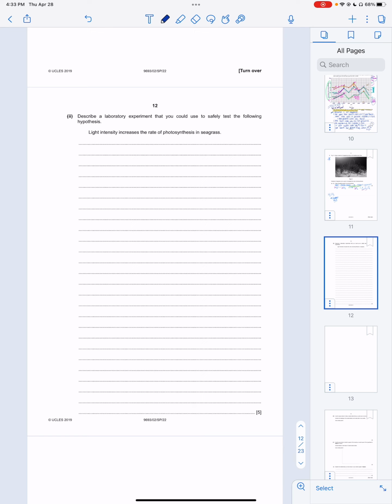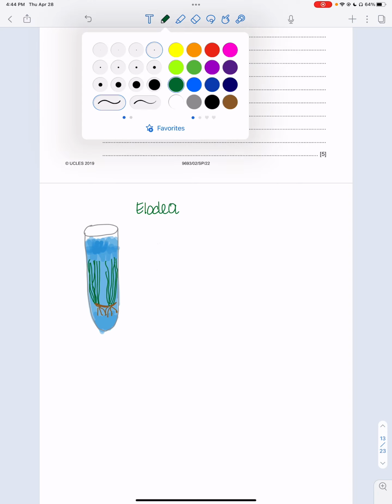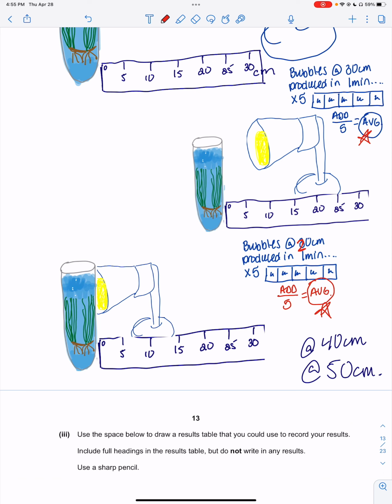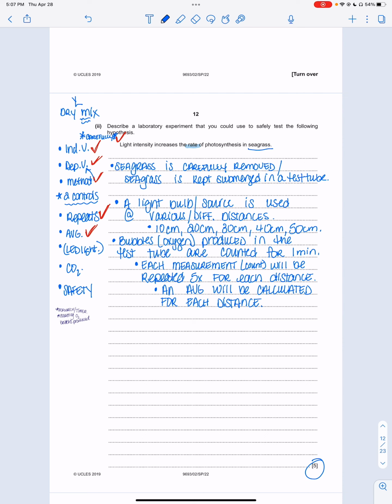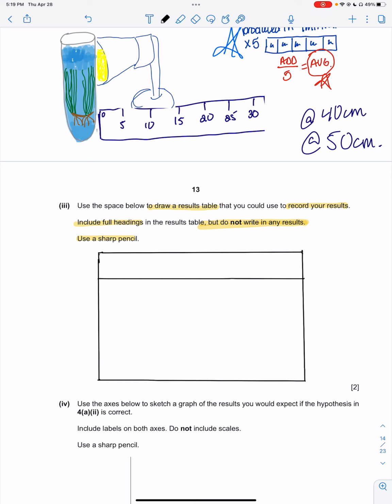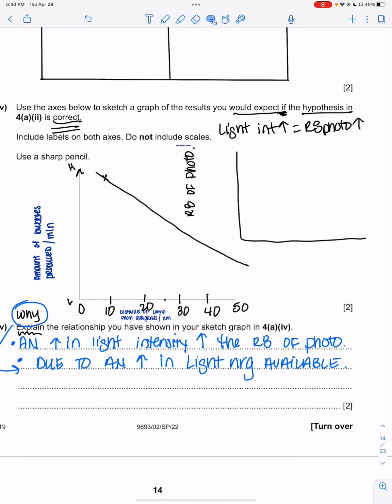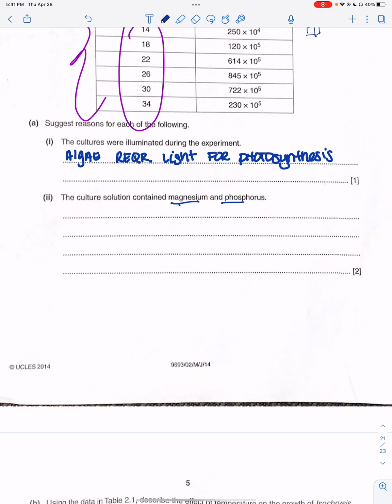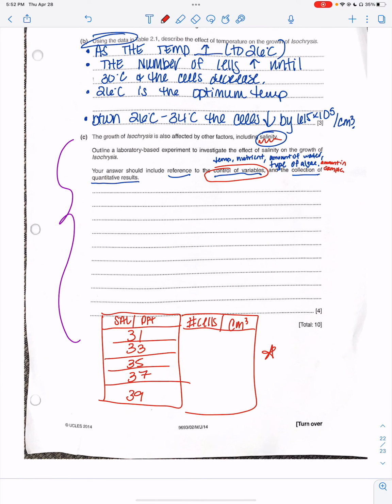AICE Marine Science Paper 2: Question 4 & How To Change an Experimental Variable